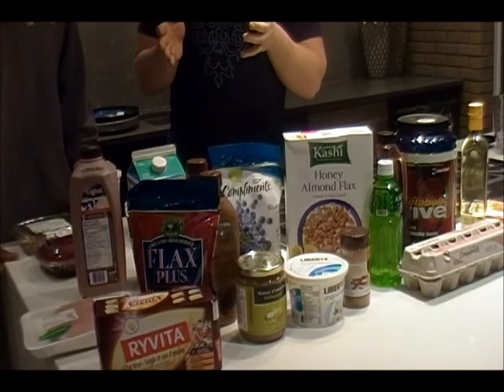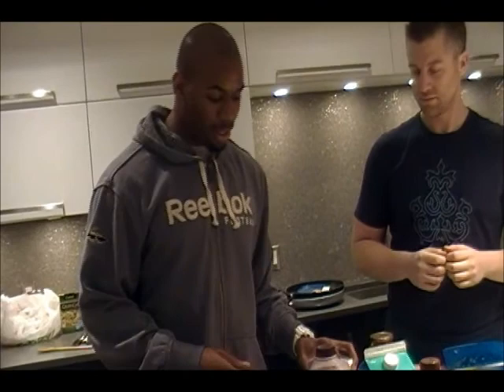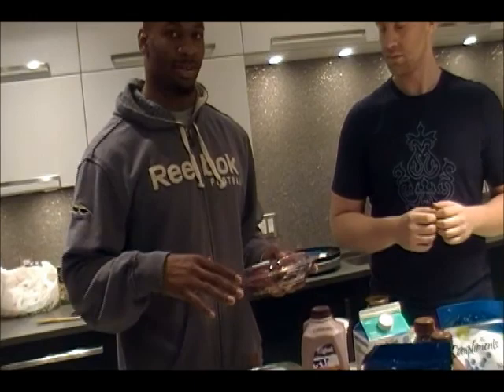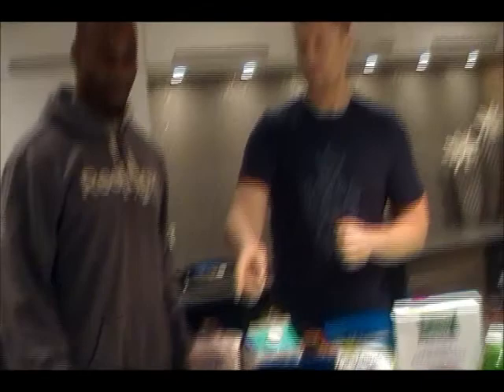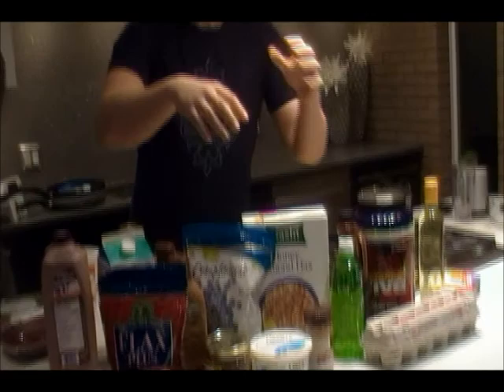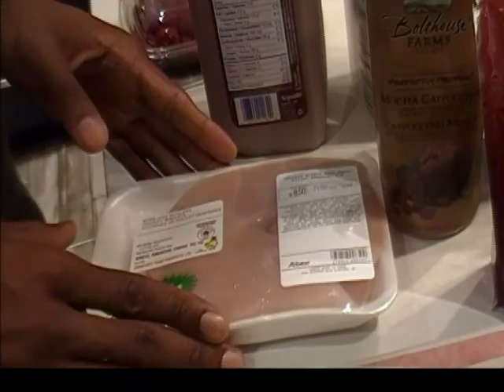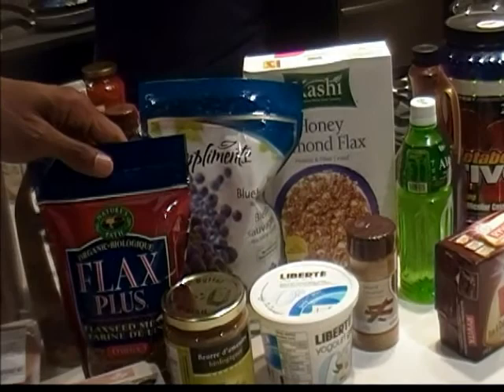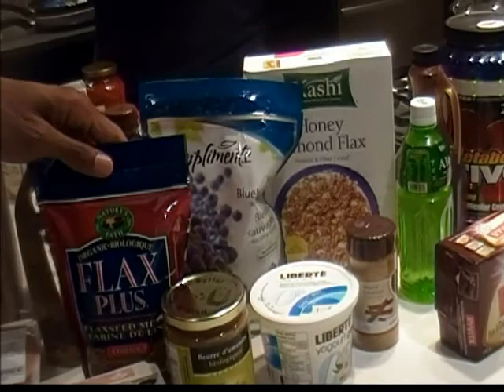One Fit City - Good Food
Jordan and Marcellus Bowman show you what are some great foods to fill your kitchen with.